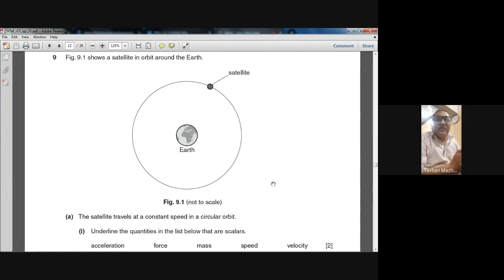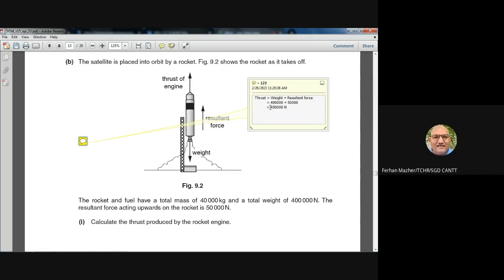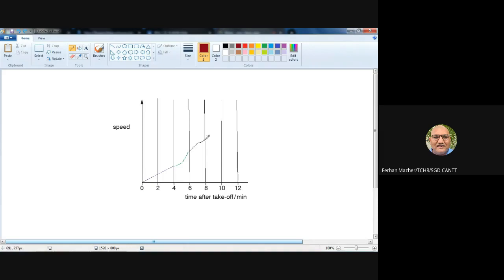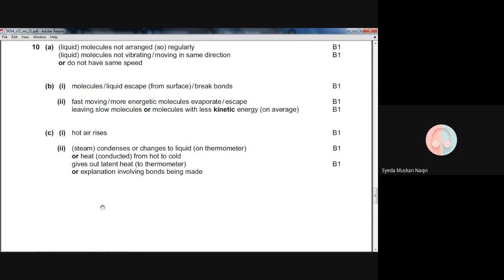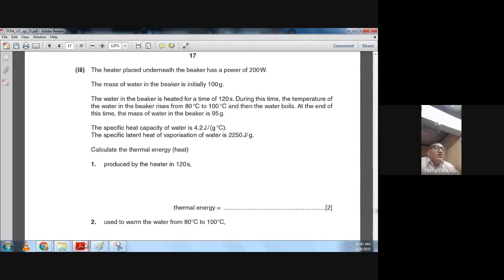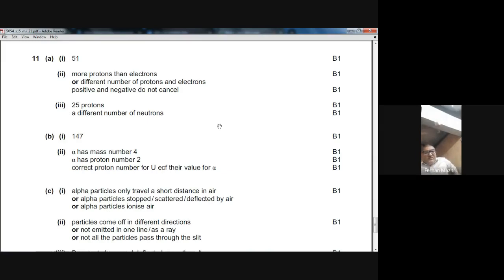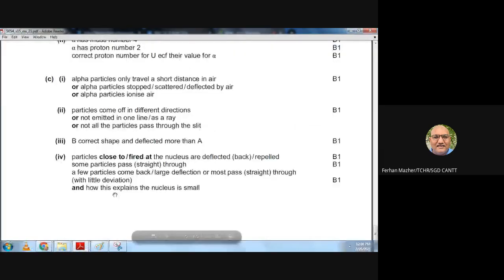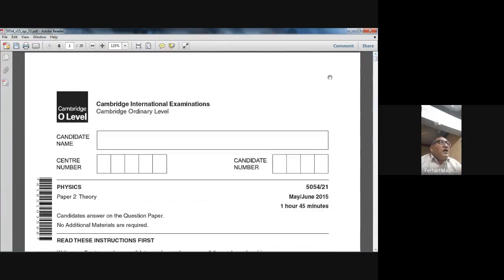May June 2015 Physics 5054 21, Section B, Q9, Q10, Q11, Solved by Ferhan Mazher.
O Level Physics 5054, CAIE, Paper II, Theory Paper, May June 2015 Physics 5054 21, Section B, Ferhan Mazher.